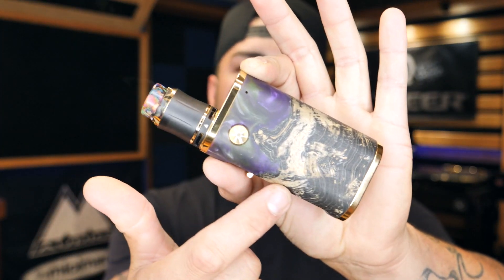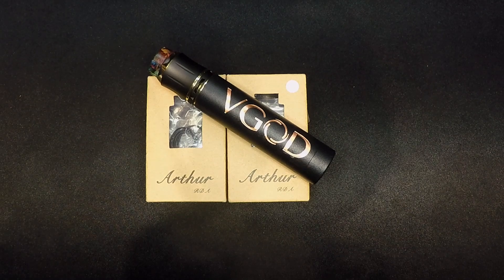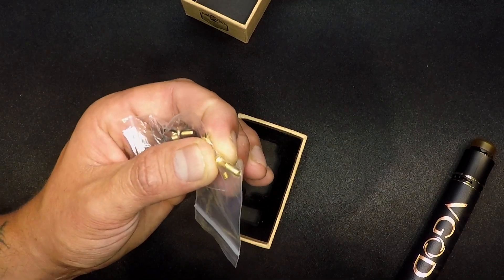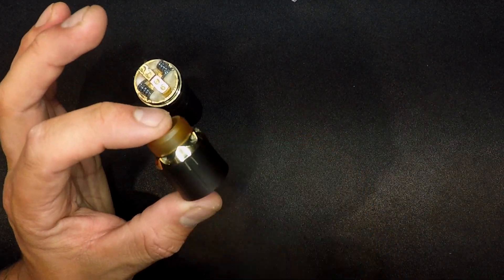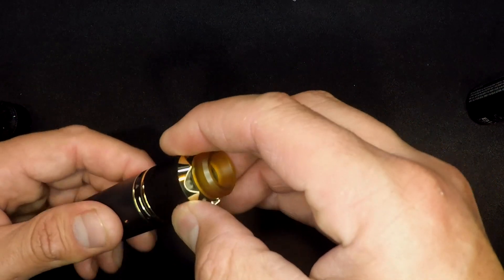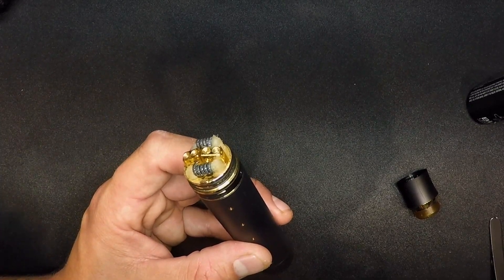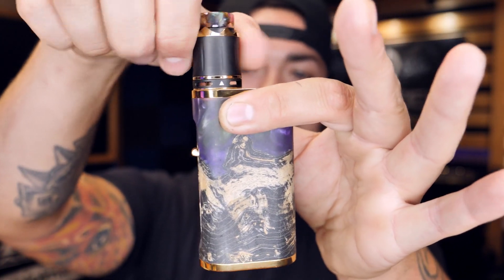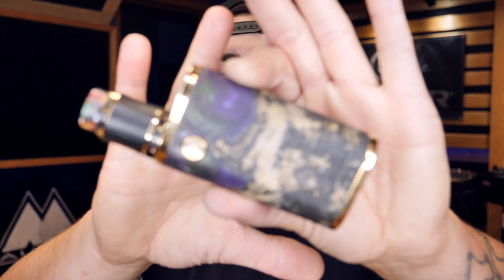The Arthur RDA: What Would King Arthur Vape?!